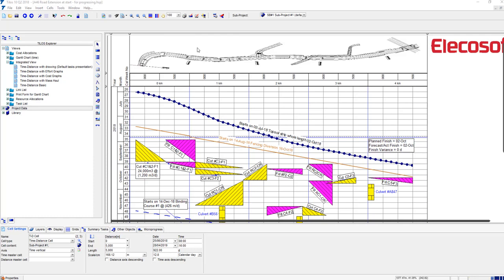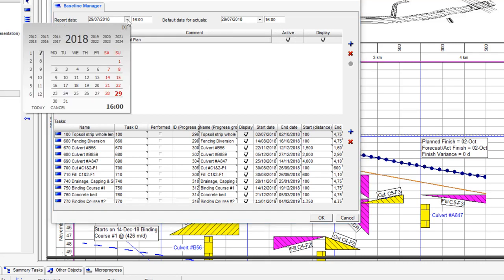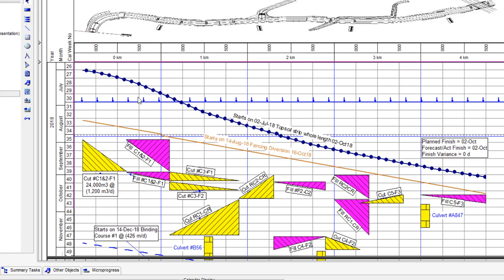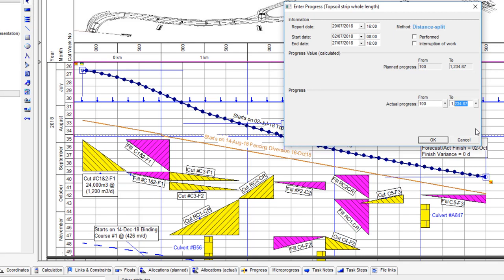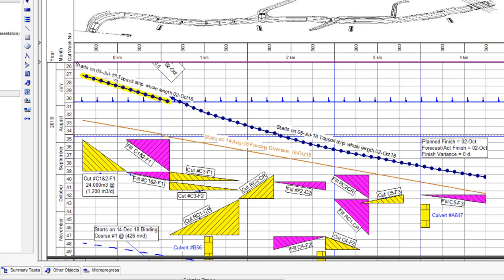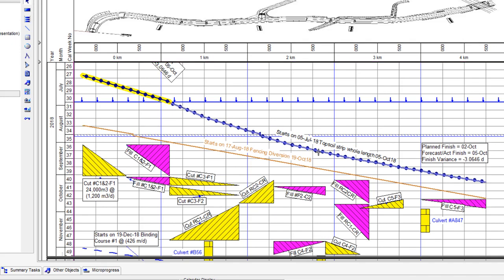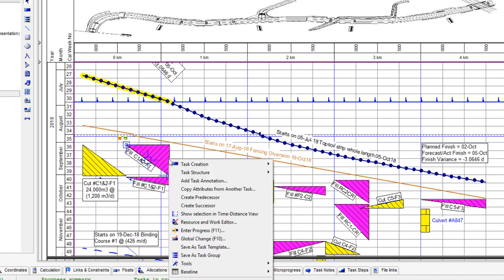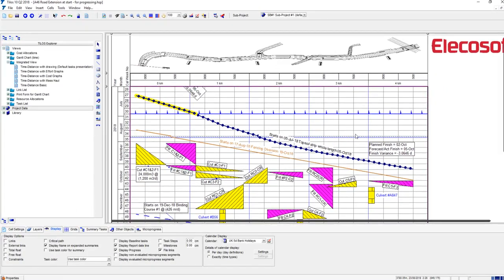Tilos Progress and baseline